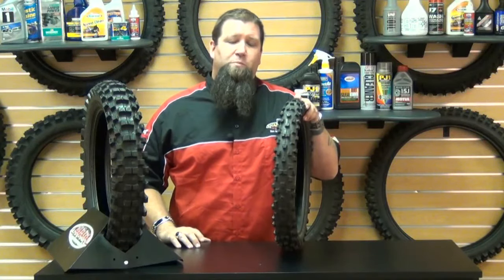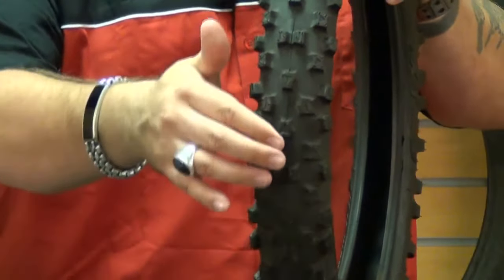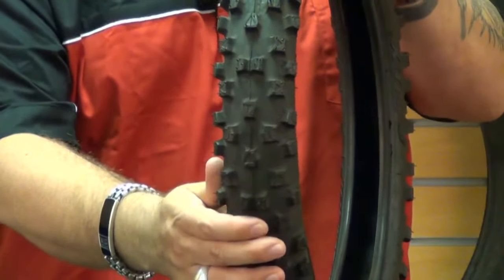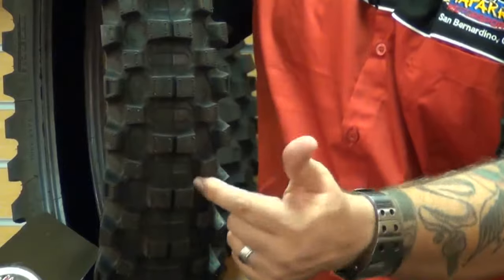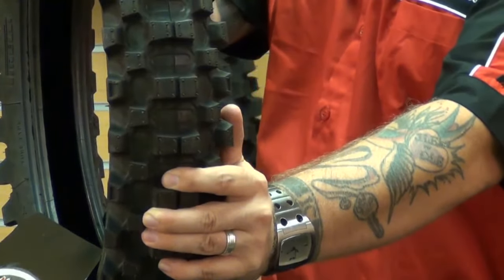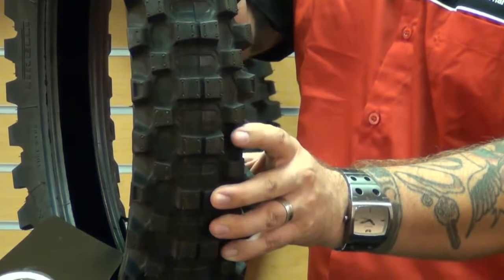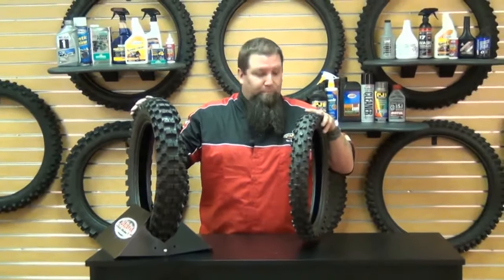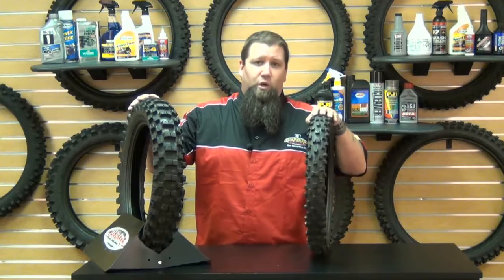Pirelli Scorpion MX Extra Motorcycle Tires Review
View this video featuring the Pirelli Scorpion MX Extra J Rear Tire product and shop other similar products on chaparral-racing.com. - Products featured in the video: 1 Pirelli Scorpion MX Extra J Rear Tire 2 Pirelli Scorpion MX Extra J Front Tire 3 MSR Racing Tire Inflation Kit 4 Bikemaster Tire And Tube Flat Repair Kit
Find the entire collection of Pirelli Motorcycle Tires at Chaparral Motorsports